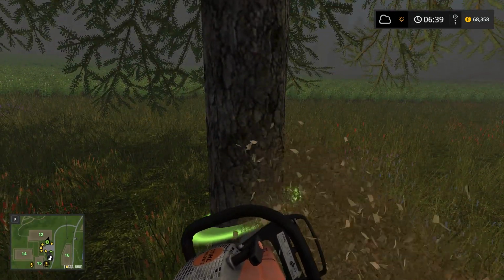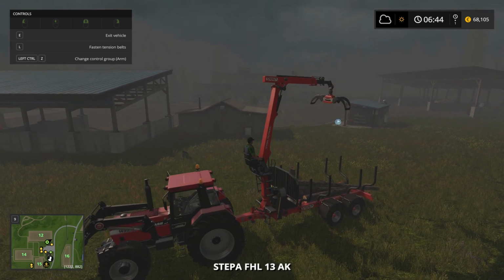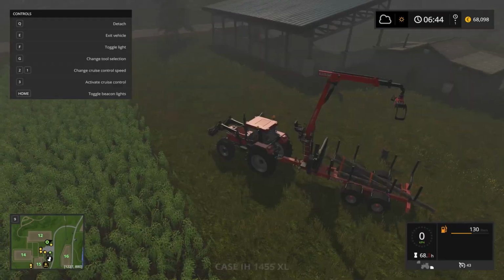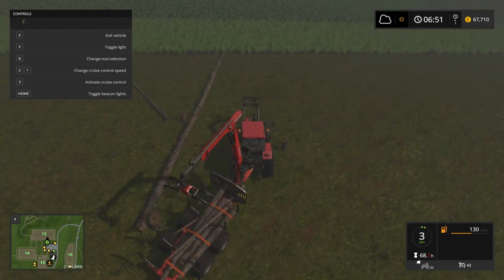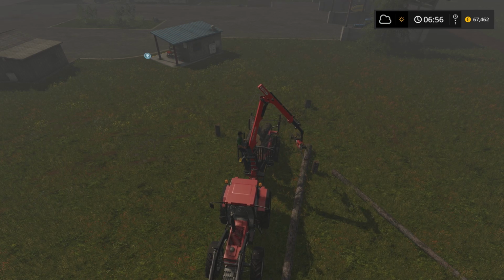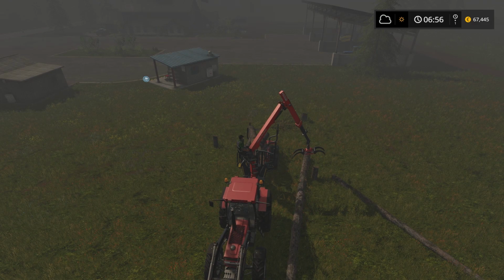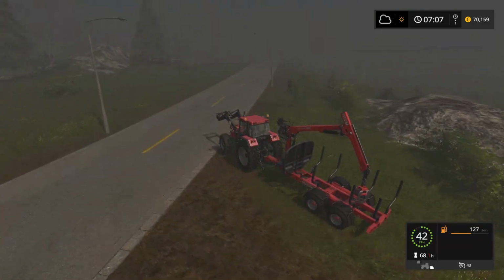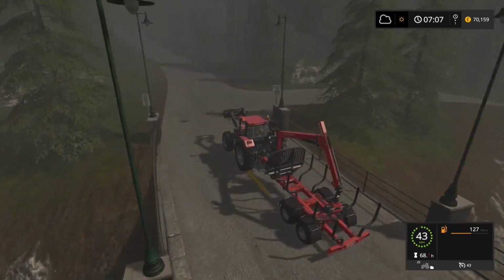Farming Simulator 2017 Gameplay :EP19: Chopping Trees & Making Cash! (PC HD Goldcrest Valley)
Farming Simulator 17!  Today, we start chopping down the dividing trees between our fields and we get to use our new Tree Trailer for the first time!